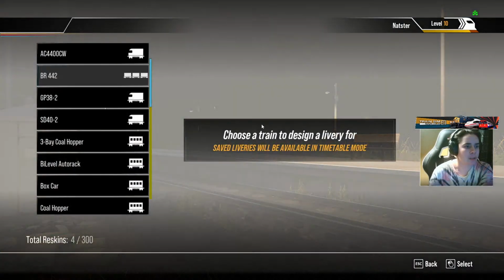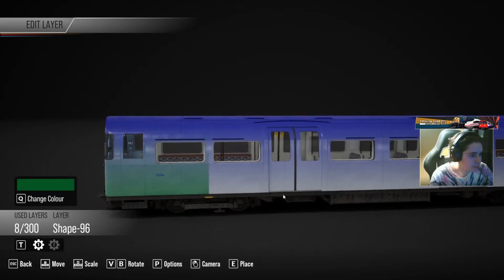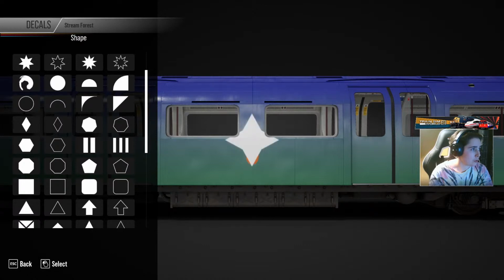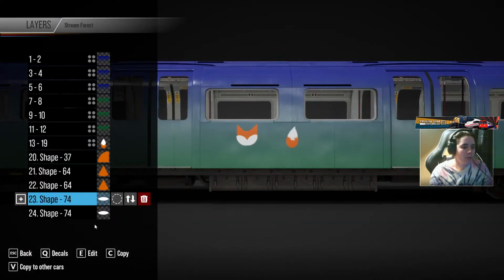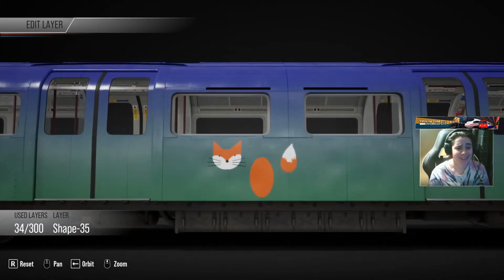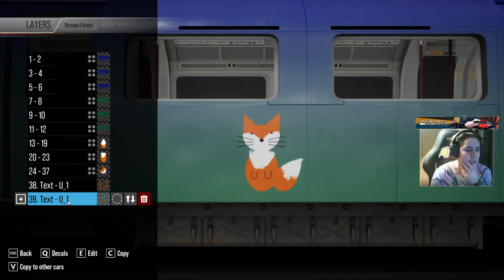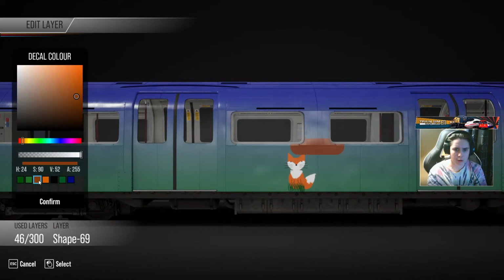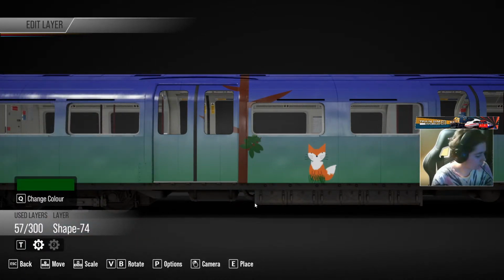Train Sim World 2: Livery Designer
Join Natalie as she details how to use the Livery Desiner feature.